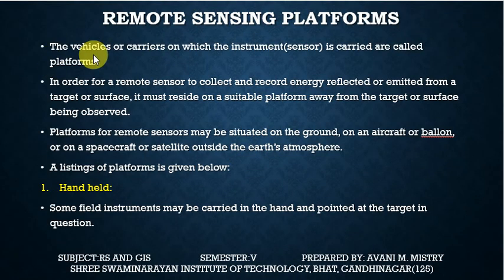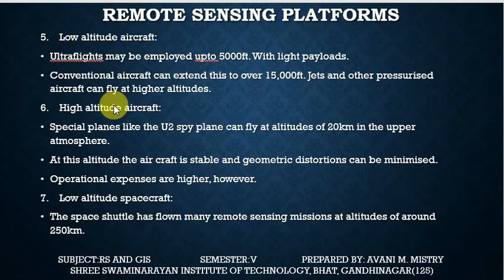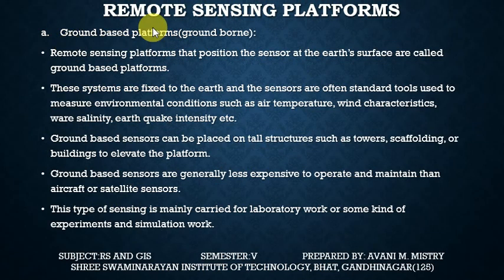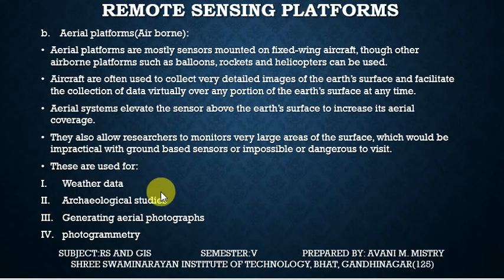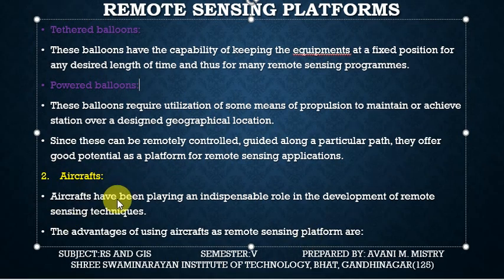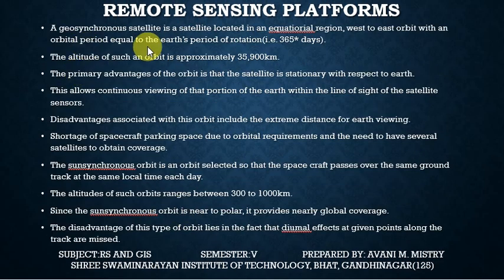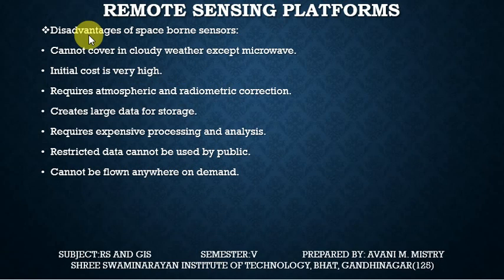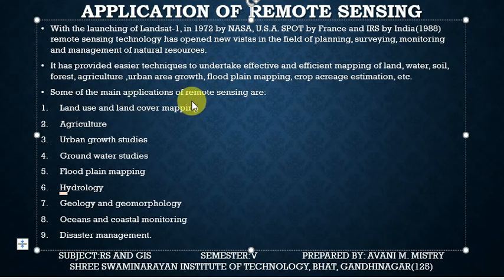RS AND GIS UNIT1 L12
REMOTE SENSING PLATFORMS